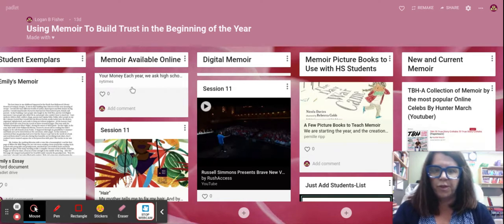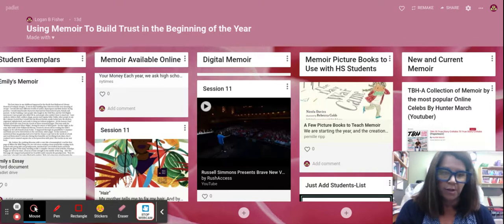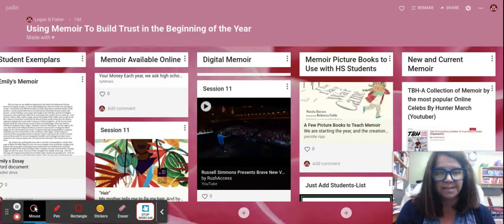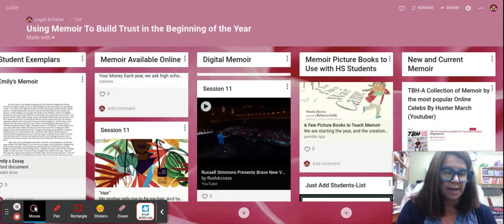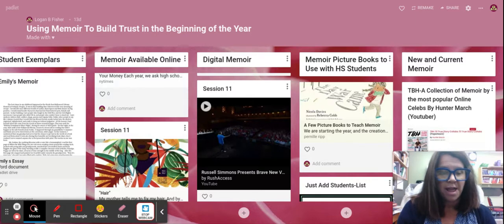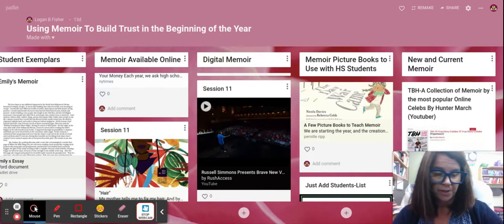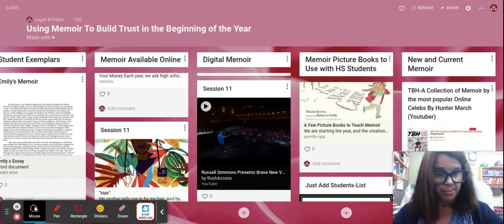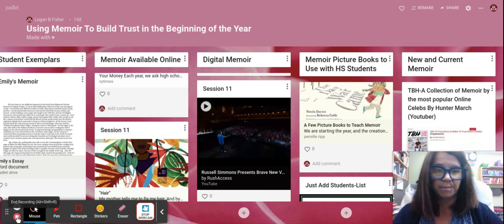Online and Digital Memoir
This video should be paired with the third and fourth column of this Padlet